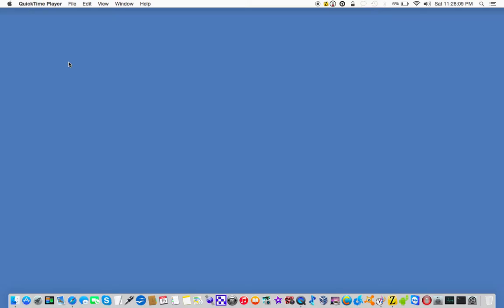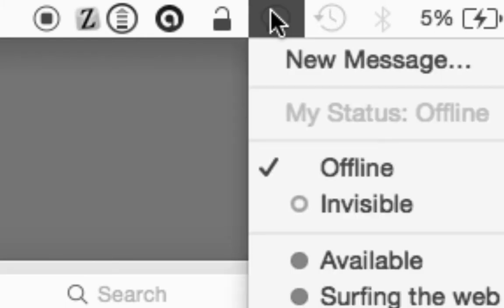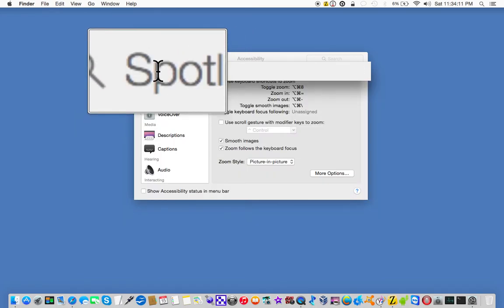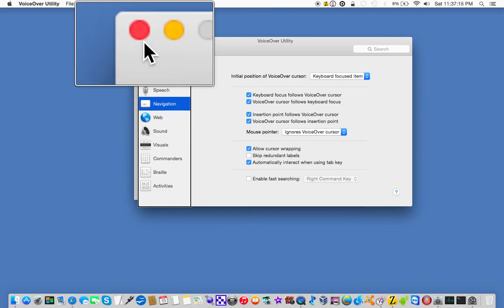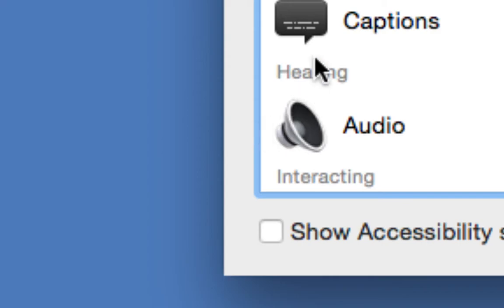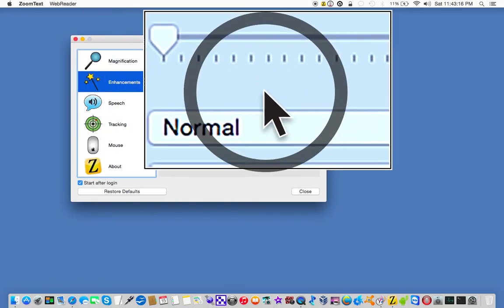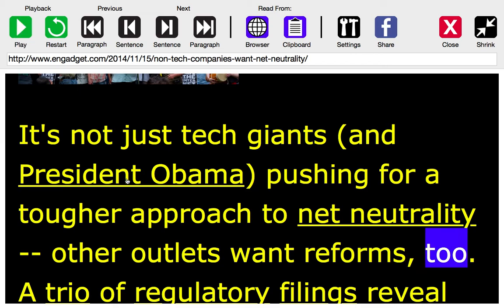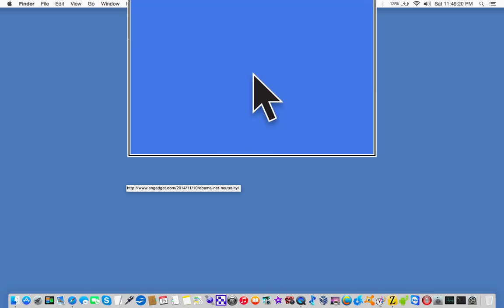Zoom vs ZoomText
NOTICE: I apologize for the video being so long, but I wanted to make sure the topic was explored in depth. On the Macintosh, there is a built-in magnifier for those who have low vision. However, if you want any enhancements or speech, by default, you must juggle Zoom, Display, and VoiceOver, and completing certain tasks can be a real chore. This is compared to ZoomText Mac to see the kinds of advantages one can have using this software over the default options.